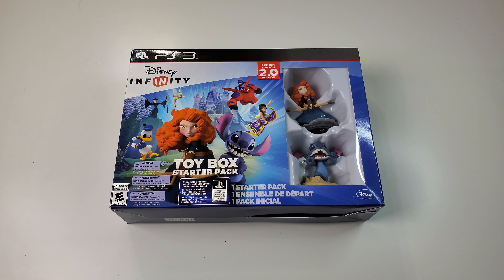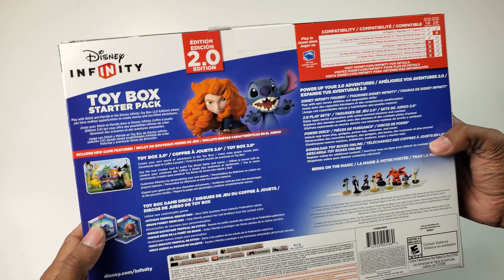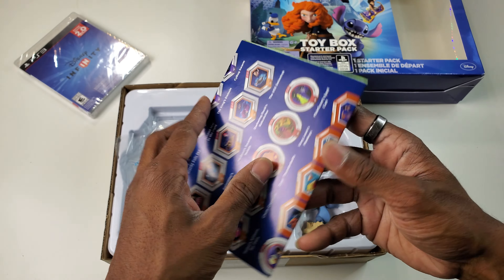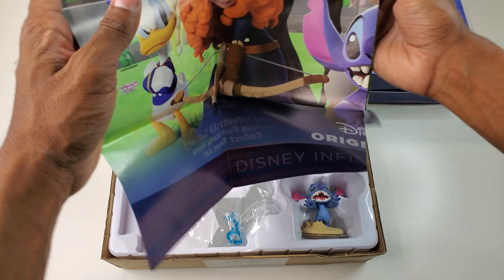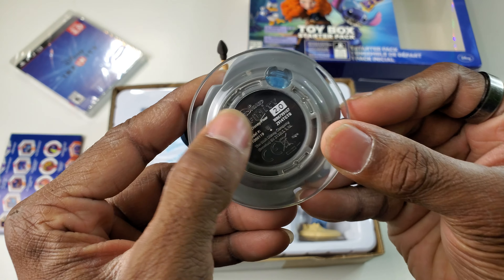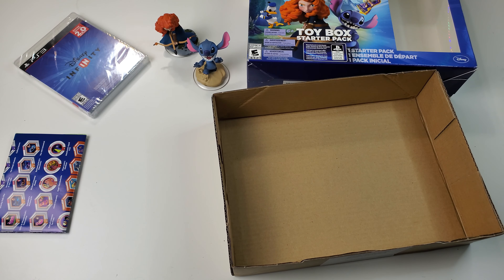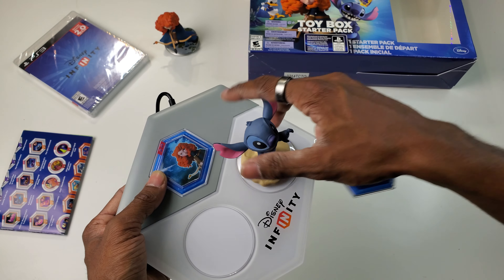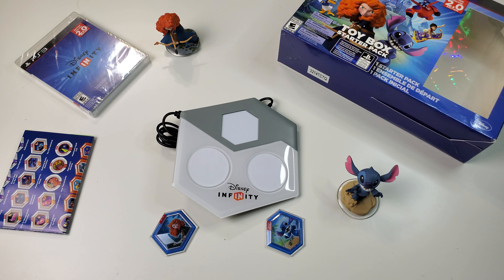Disney Infinity 2.0 Starter Pack Unboxing | PlayStation 3 (PS3)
PSN: gamers_stadium

Xbox Live: Gamers Stadium

Steam: NathenGS